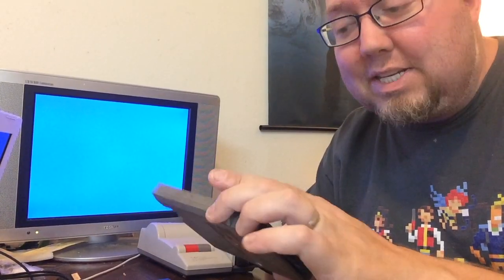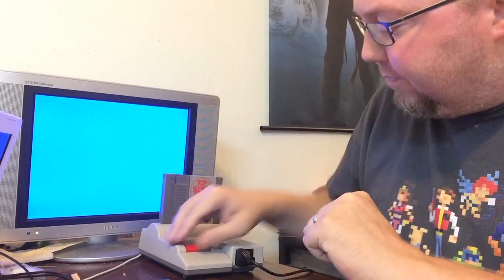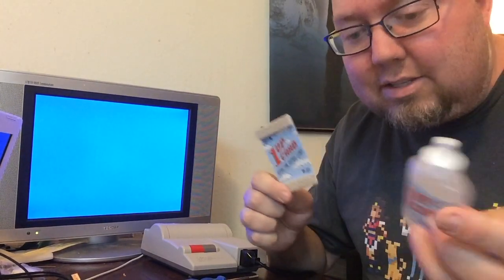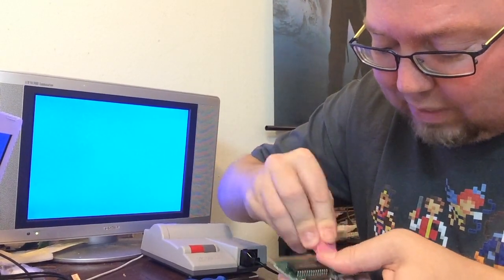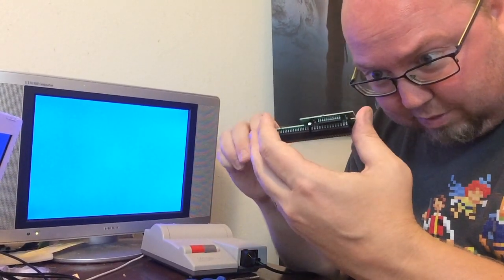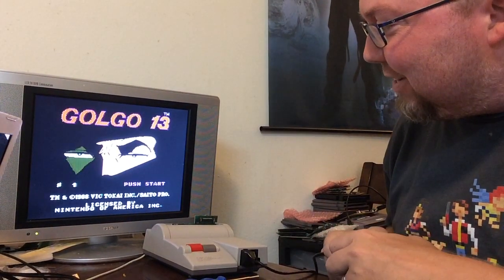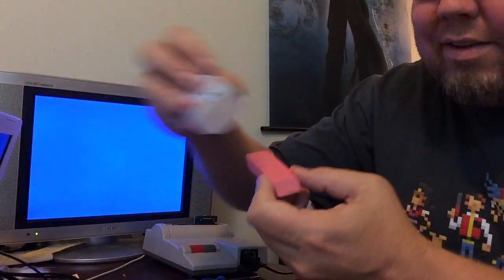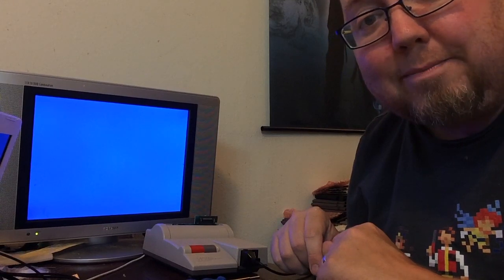Can I Fix Golgo 13 on NES? - Open Cart Surgery